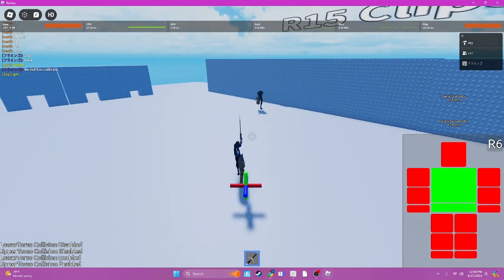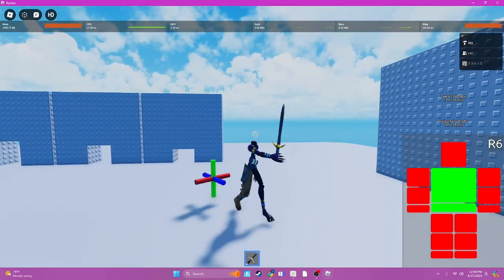How to do the fastest speed glitch in Roblox easy!!!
in this epic depic repic roblox glitching tut I show how to go super fast with a speed glitch